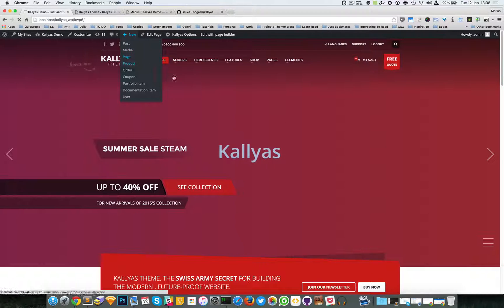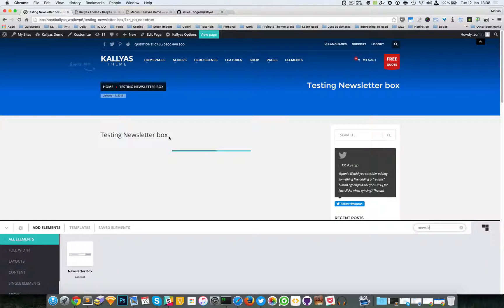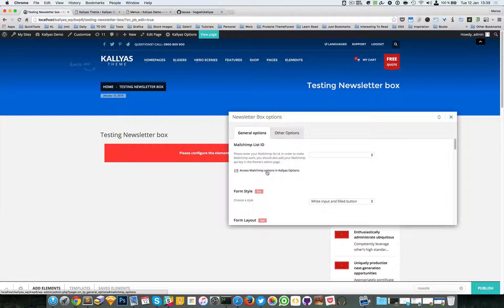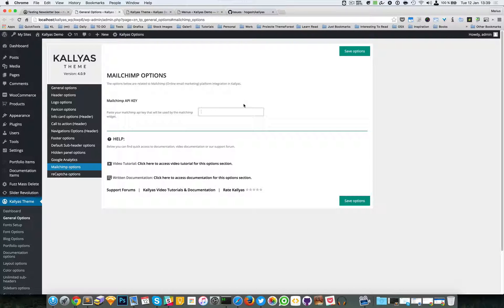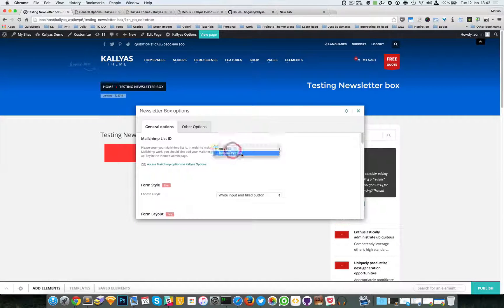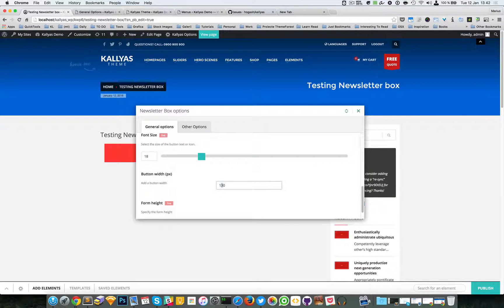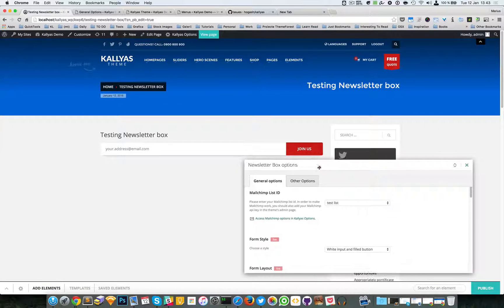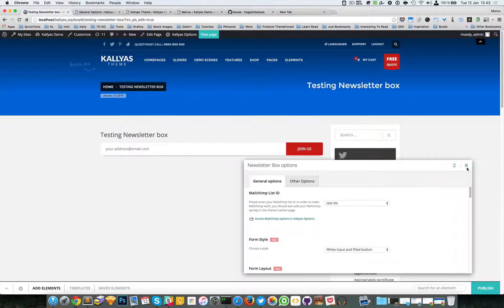Newsletter box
This screencast is an overview of the Newsletter Box element in the Kallyas's Page builder.